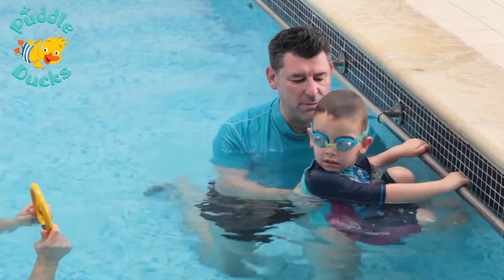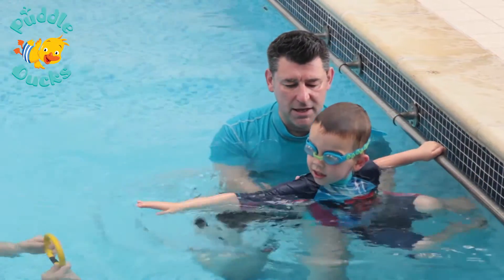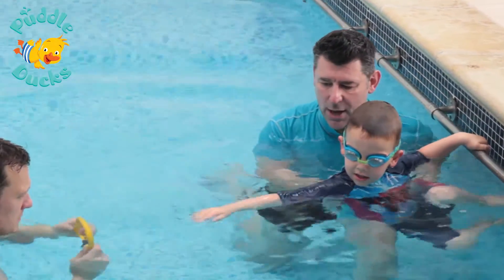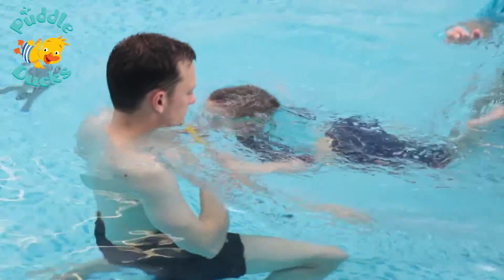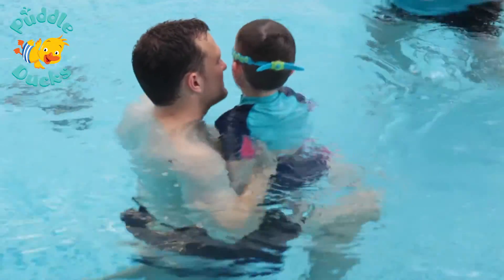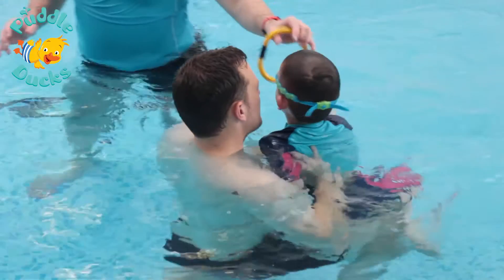Puddle Ducks Swimming Tips for confident swimmers aged 2-4 years: Turning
In this video we demonstrate children aged between two and five turning in the water